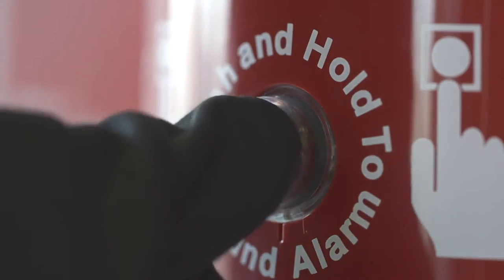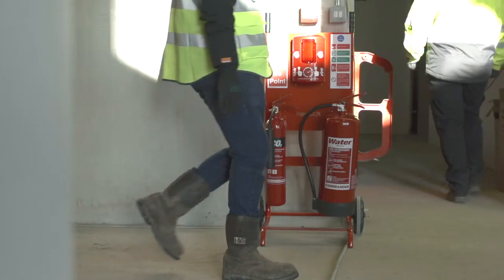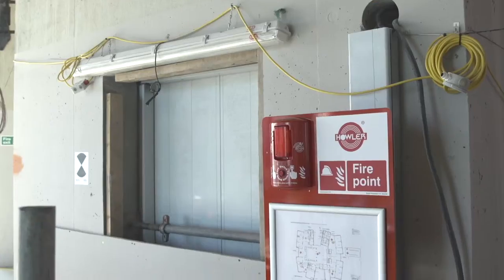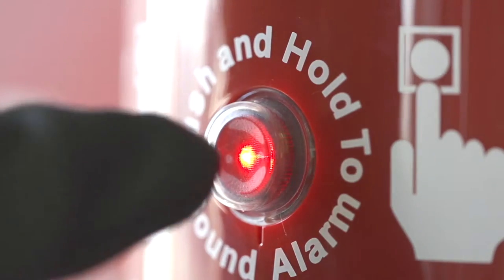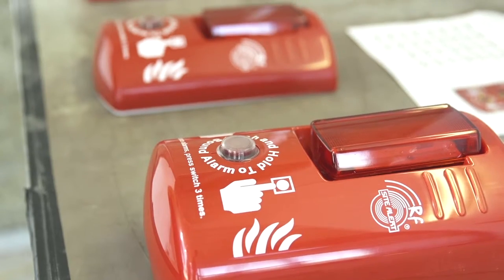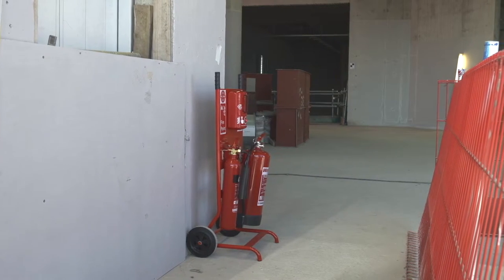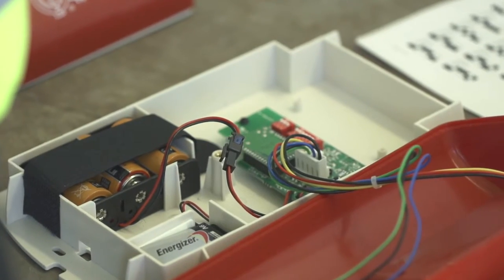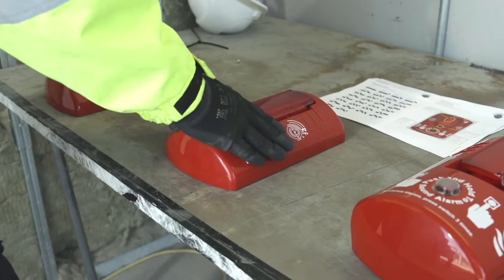Howler Site Alert RF